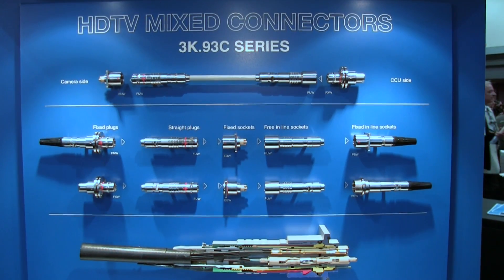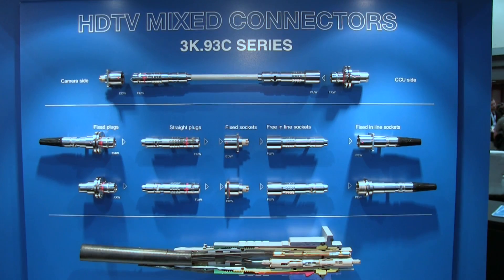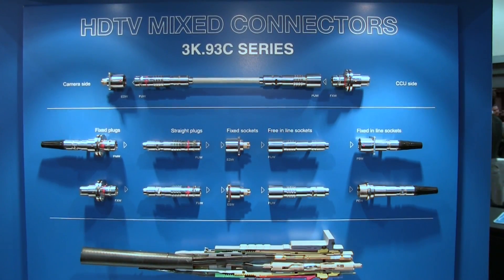Lemo 3K.93C SMPTE Fiber Optic Connectors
LEMO's 3K.93C SMPTE Fiber HDTV connectors are the standard in national and international broadcast companies.

The wide range of shell styles and termination procedures, for even non-fiber experts, makes it possible for everyone to be successful in HDTV.

The LEMO 3K.93C connector uses two single-mode fibre contacts, two high voltage contacts, and two signal contacts. The fibre optic contact can will last many years. Simple maintenance The optical contacts are accessible for fast cleaning; an optional simple, lightweight and portable fibre inspection unit helps the user view the condition of the fibre optic contact to ensure reliable operation.